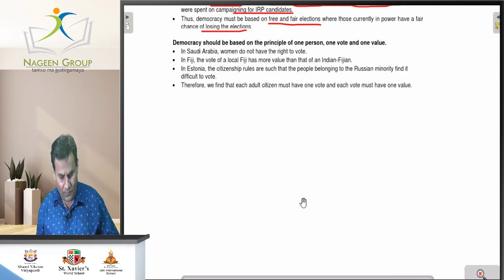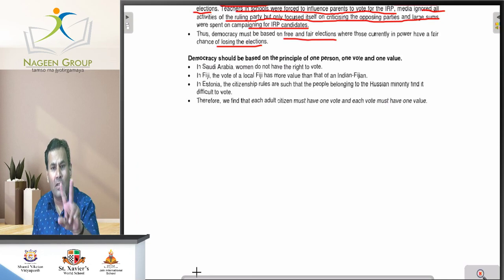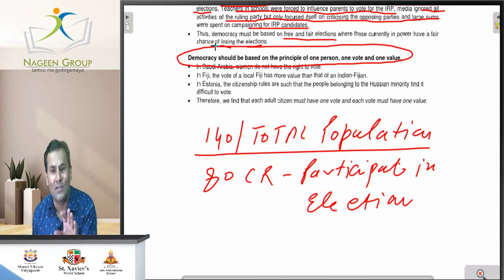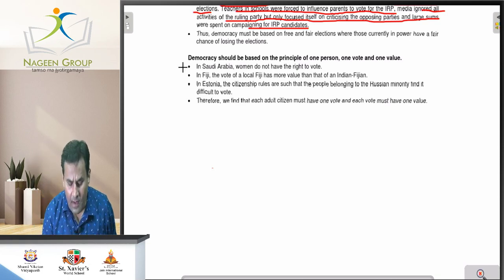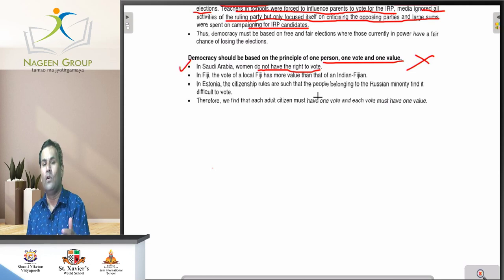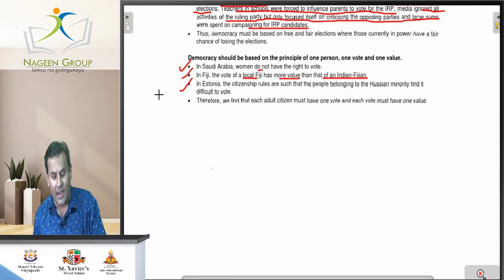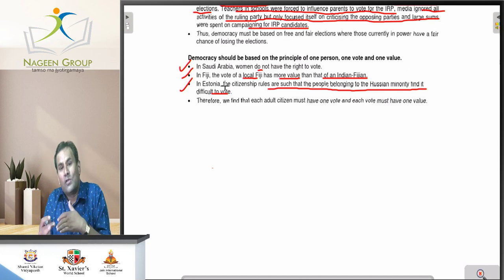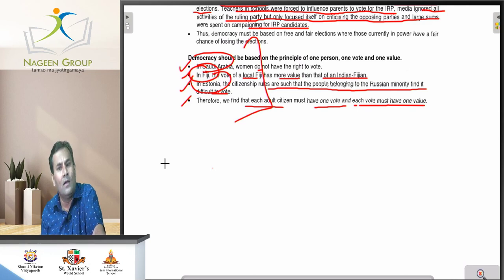Class 9 SST Chapter 1: What is Democracy? Why Democracy? Topic : One person, One vote, One value